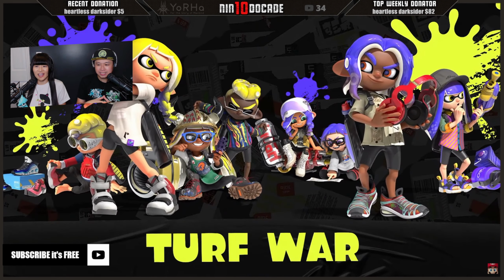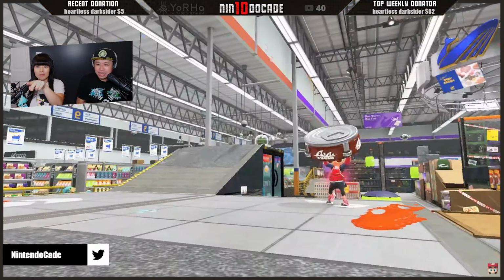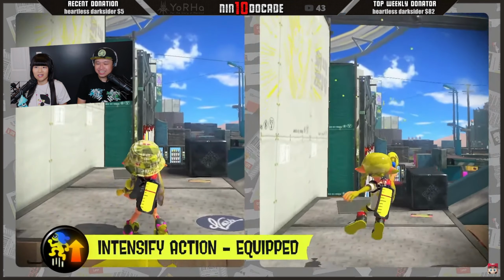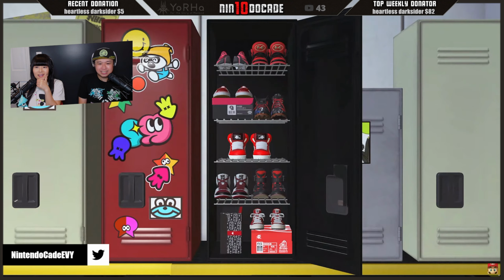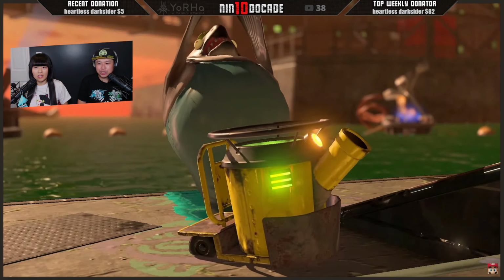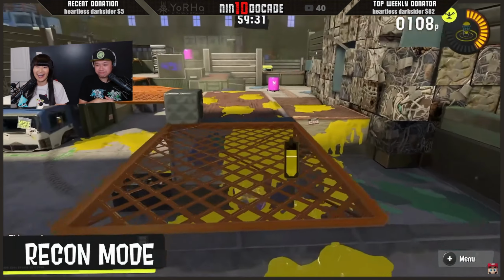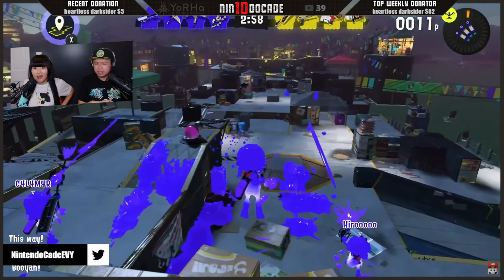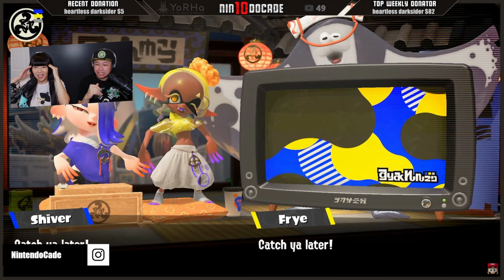REACTION Splatoon 3 Direct 8.10.2022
Our reaction to all the announcements for Splatoon 3 Direct 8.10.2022.

► PURCHASE Splatoon 3 for Nintendo Switch